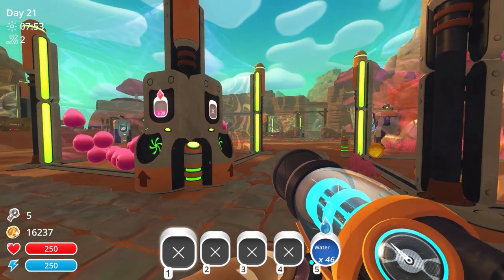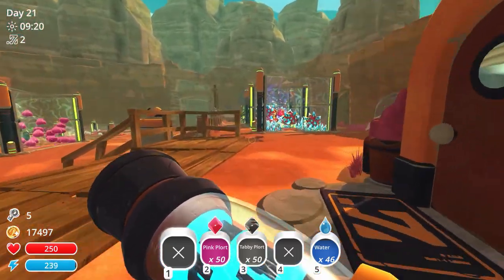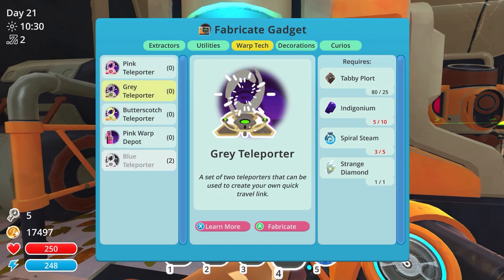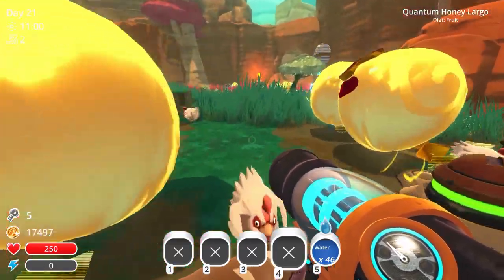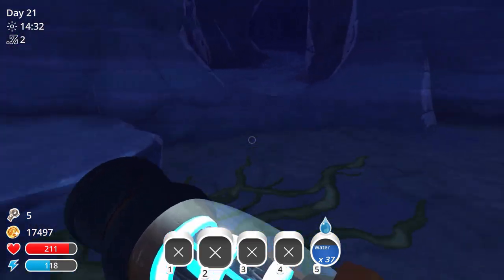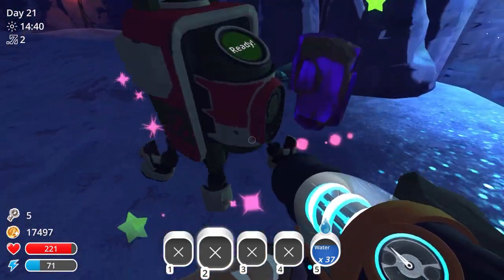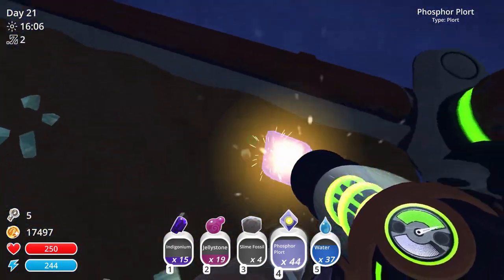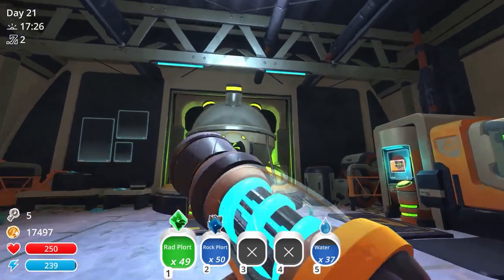Slime Rancher - Let's Play Ep 22 - CHROMA PACKS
We unlock some more 7Zee reward levels and this earns us Chroma Packs - time to change up the colours of our house, vac pack and utilities!